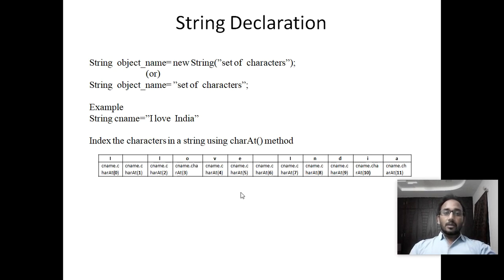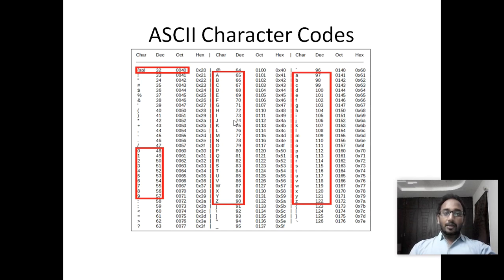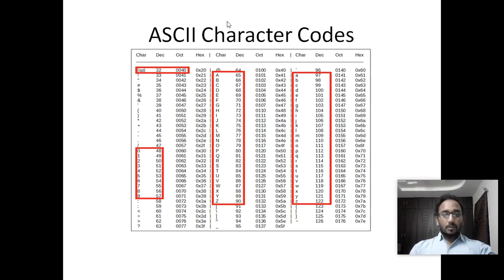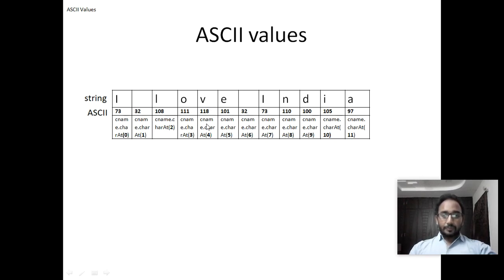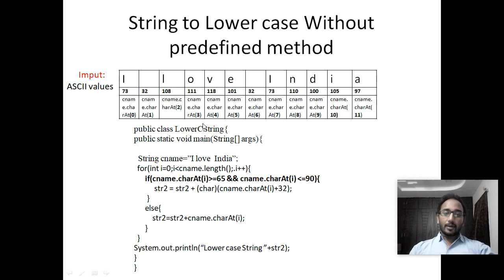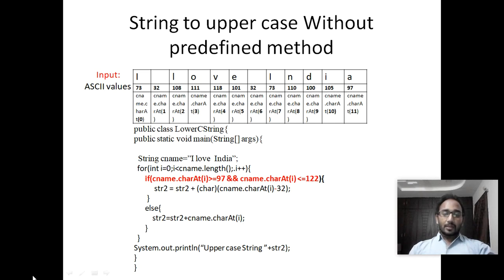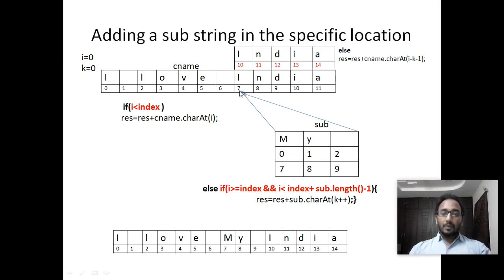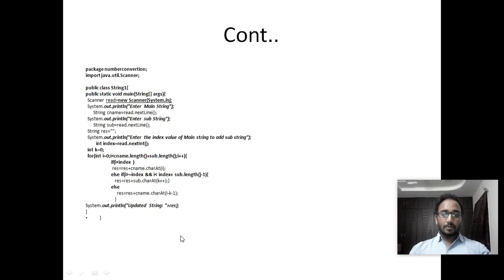String operations 1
Basic String operations in java